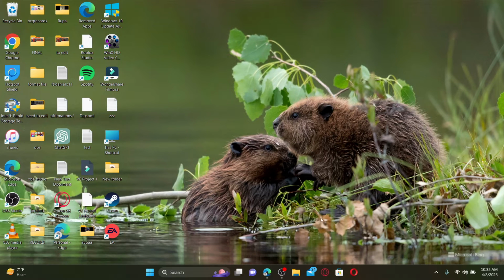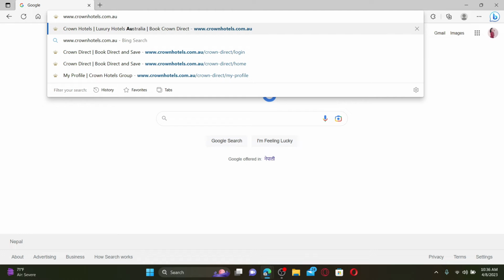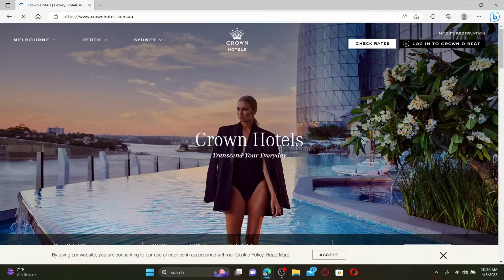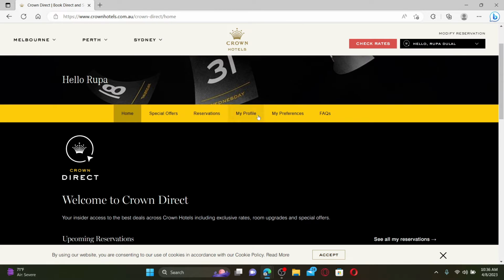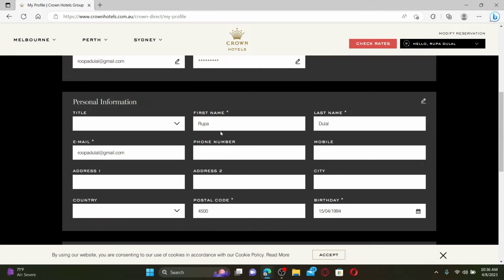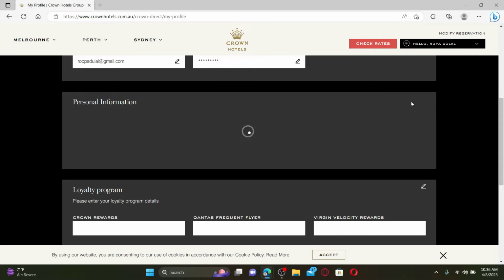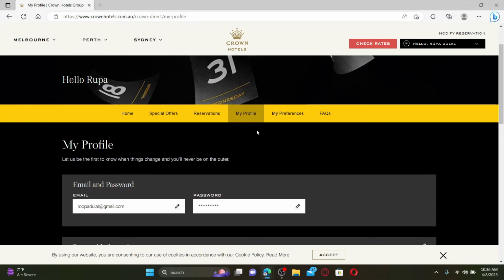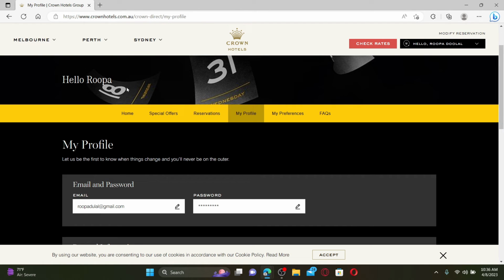How to Change Your Name on Crown Direct Account 2023?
In this video, we will show you how to change your name on Crown Direct, a loyalty program by Crown Hotels. Follow our step-by-step tutorial to update your name on the website and ensure that your account information is accurate. Don't miss out on exclusive offers and benefits for Crown Direct members!